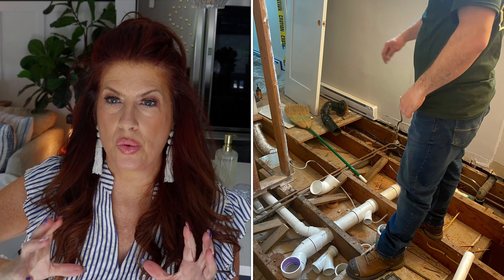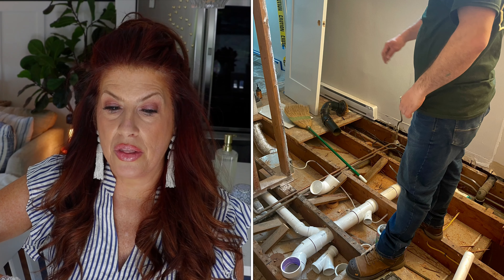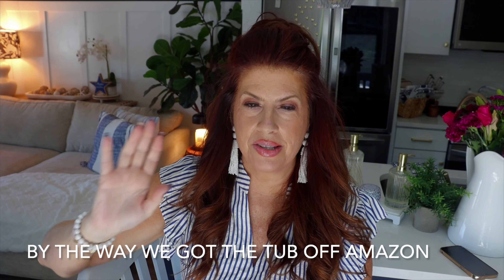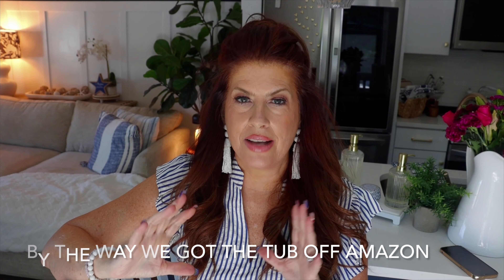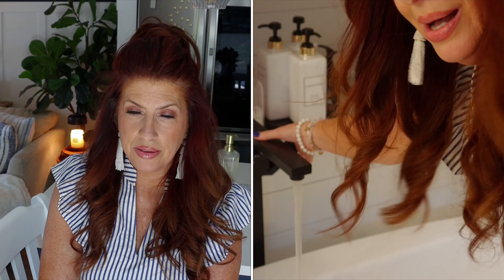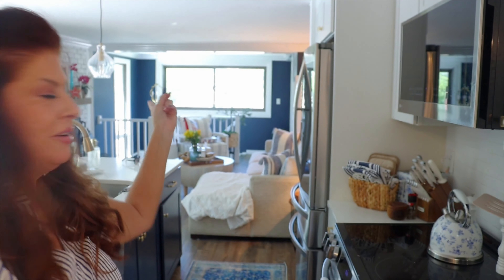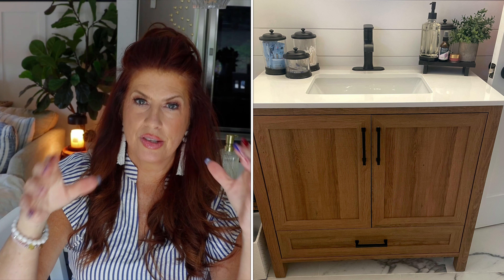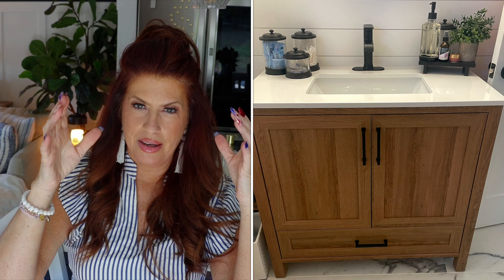RENOVATING A MASTER BATHROOM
Creating a spa like coastal bathroom. Renovating a master bathroom.

Finishing powder Bellapierre
Setting spray Charlotte Tilbury
👗 My Measurements———-👗
Height 5’5 Weight 155
Bust 36D
Waist30/Hips40